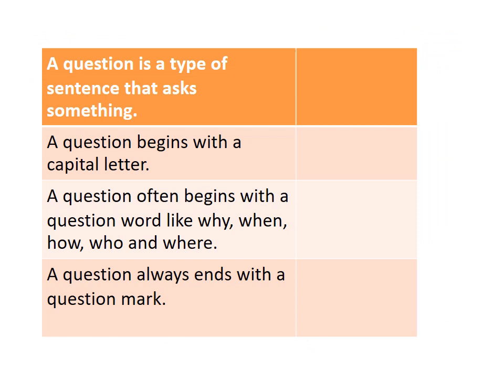Year 2 Grammar Lesson 2 Questions